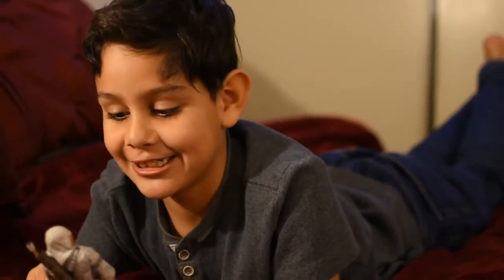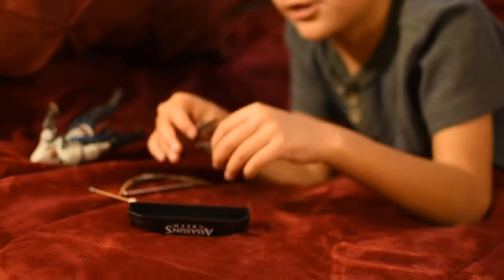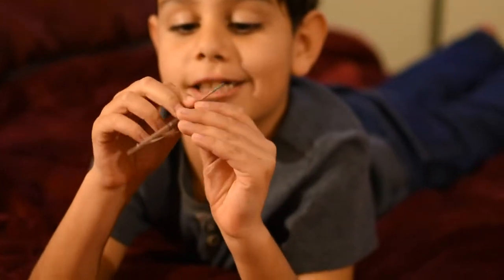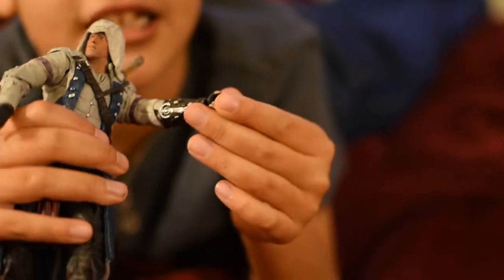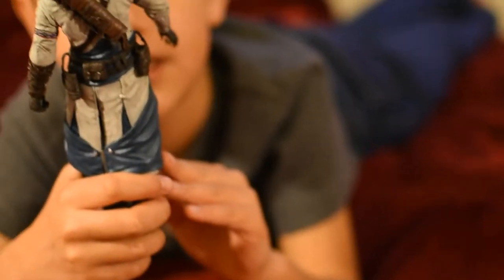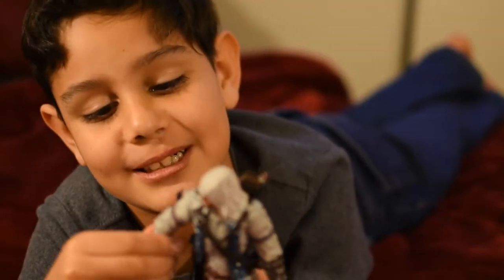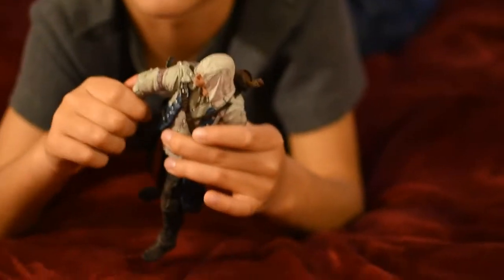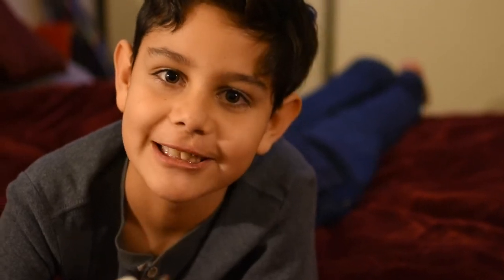Conner Review (Assassin's Creed III)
A review of Conner action figure from Assassin's Creed 3.